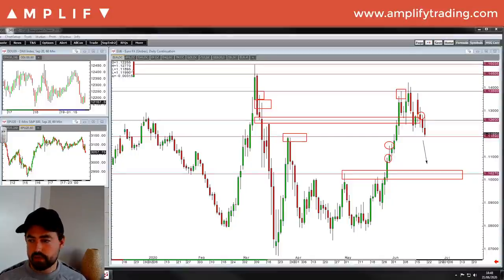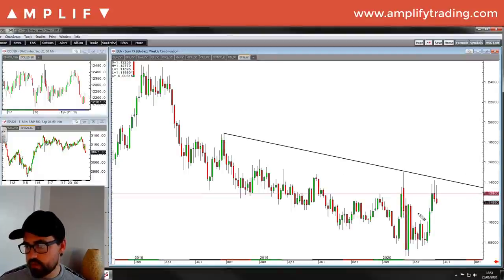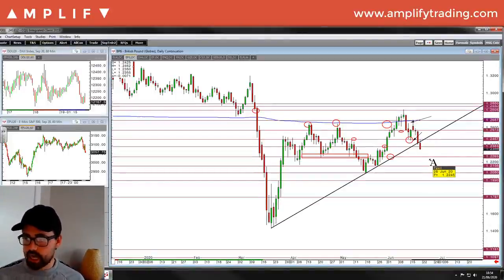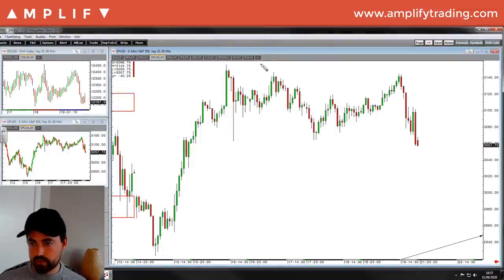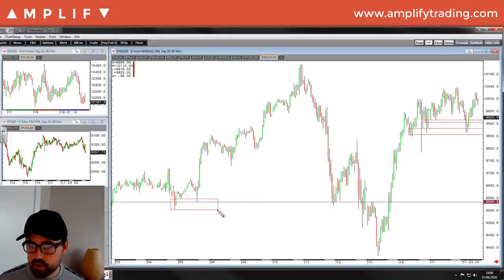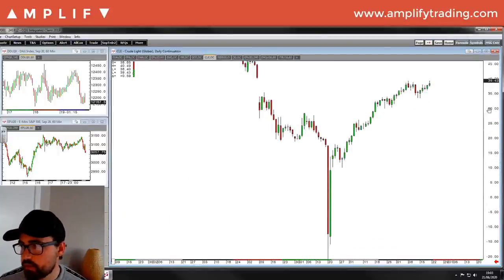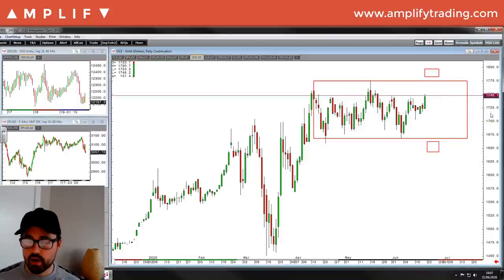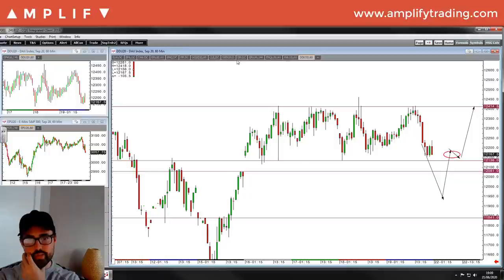Weekly Trading Set-ups 22nd -26th June 2020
Senior Associate Sam North delivers a technical outlook for the week ahead. Topics covered include:

- EURUSD (01:10)
- GBPUSD (04:21)
- AUDUSD (06:35)
- US EQUITIES (08:50)
- DAX (19:40)
- WTI CRUDE OIL (14:35)
- GOLD (17:03)